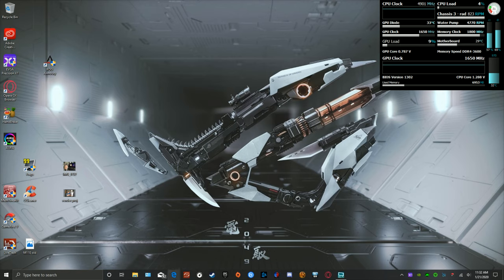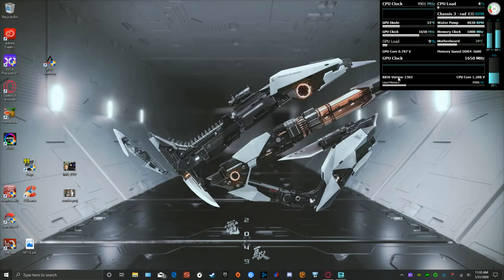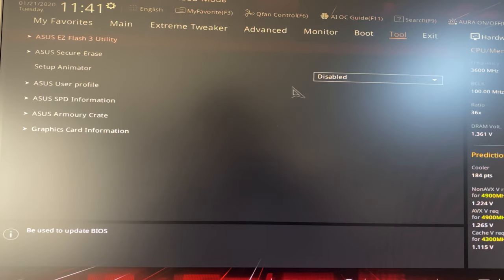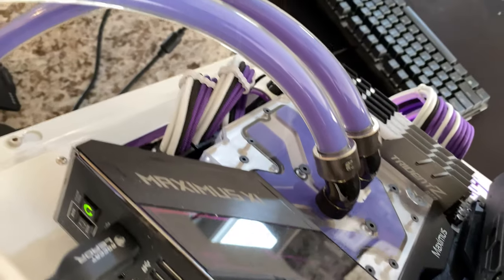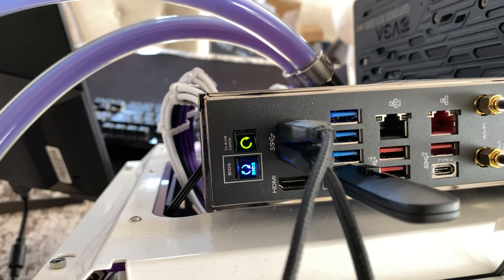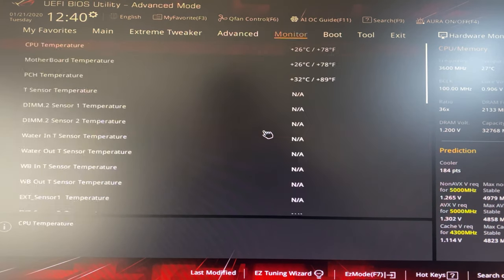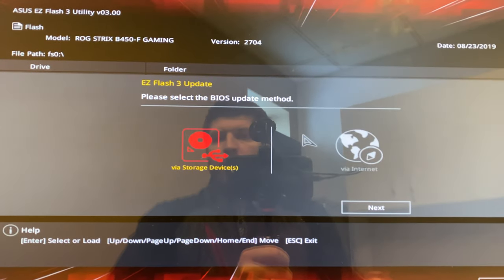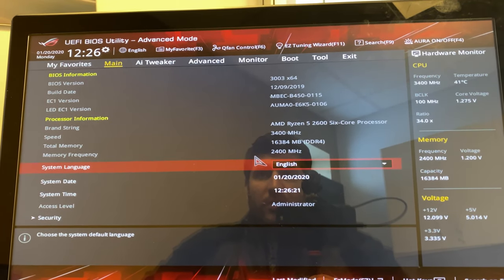How to Update Bios on Asus Motherboards - a generic guide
Still unsure about how to properly update your bios on your costly motherboard?  no problem.  we tackle that today.   While this is being shown on two different Asus motherboards, the process is basically the same across most manufacturers.  just read their manual to make sure you know how to name the bios file that you download from their site.

Maximus XI Extreme
EK Momentum Monoblock

Praxis WetBench